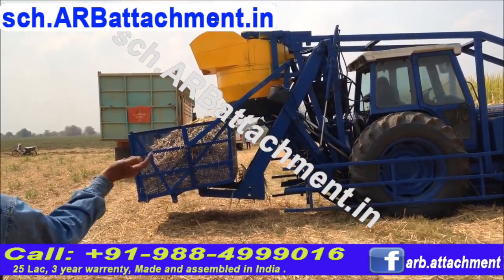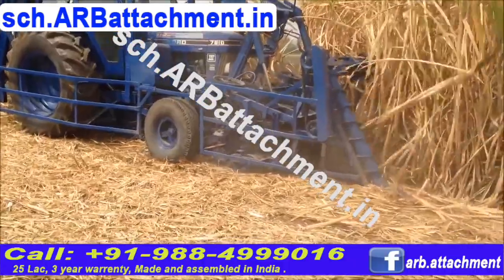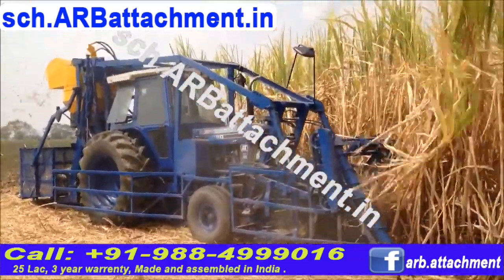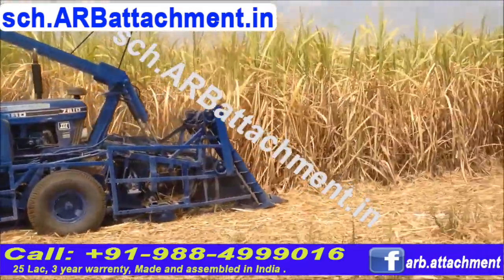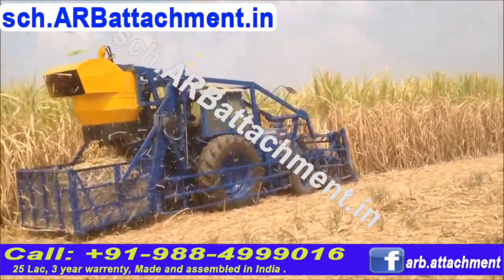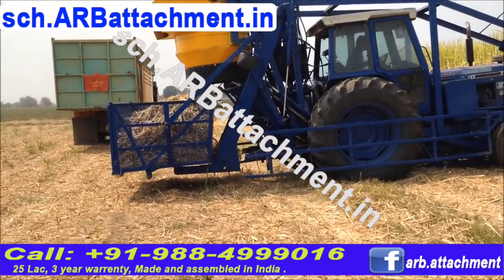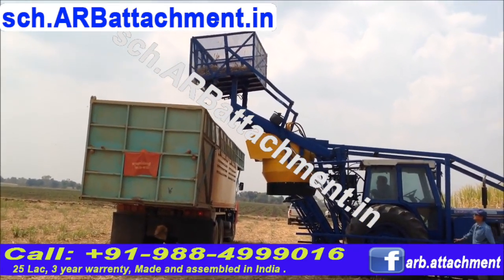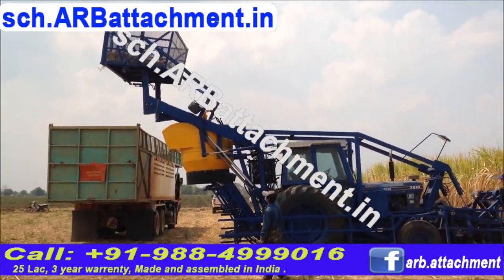Sugarcane Harvester with Self Loading Option. Model F17-BL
Model F17-BL Sugarcane Harvester self loading option, worlds first sugarcane harvester with Tractor with Self loading facility, all you need is just one Tractor driver to cut clean ,billet and load the cane to Truck